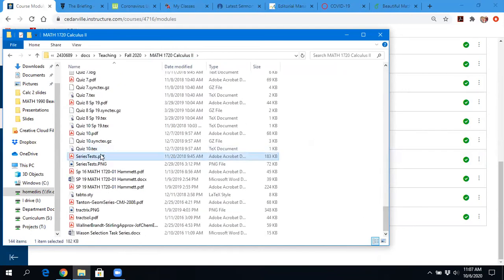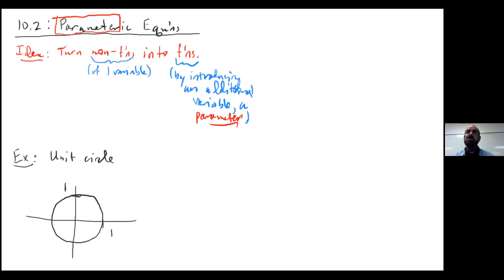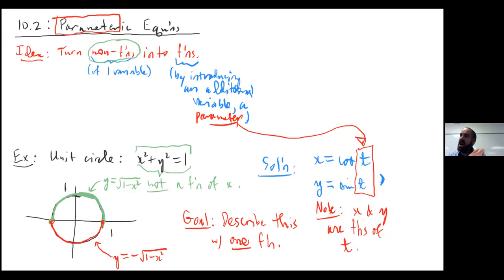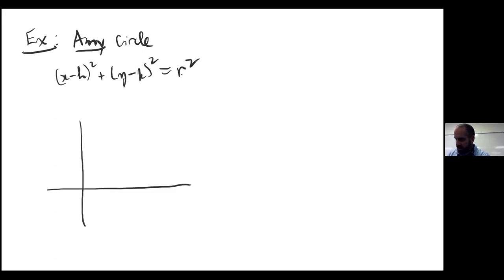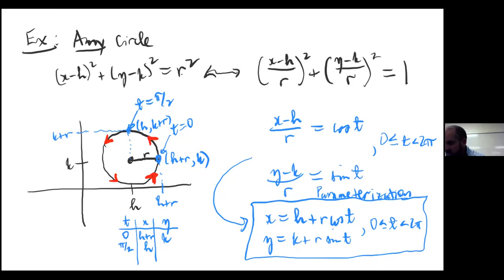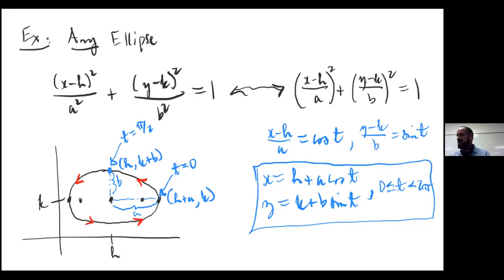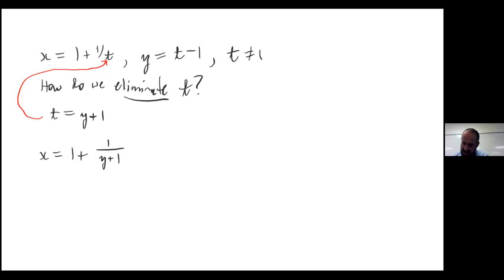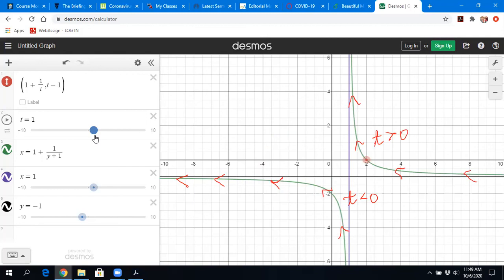10 6 20 Lecture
Intro to Parameteric Equations